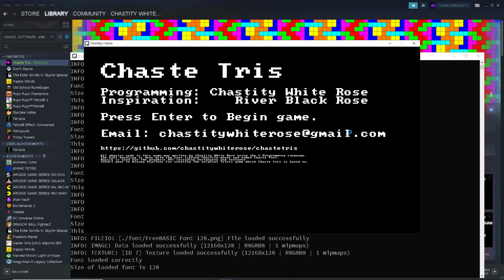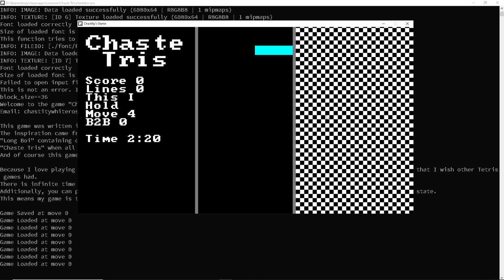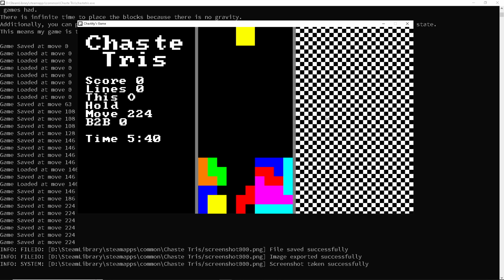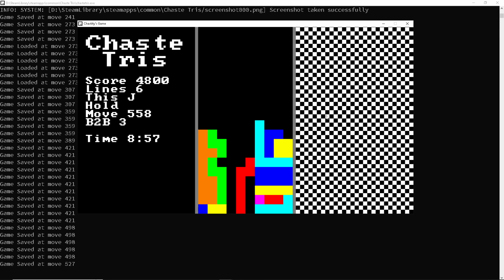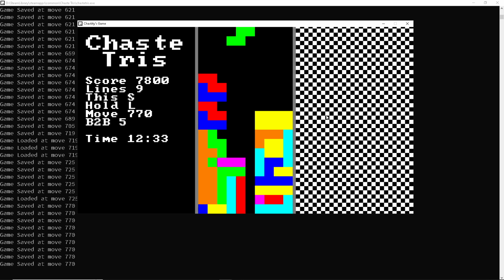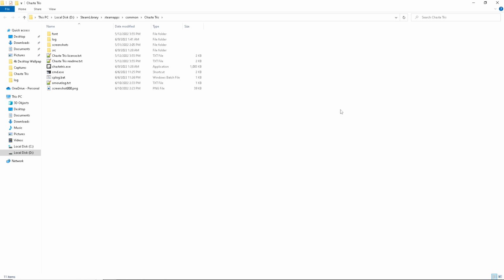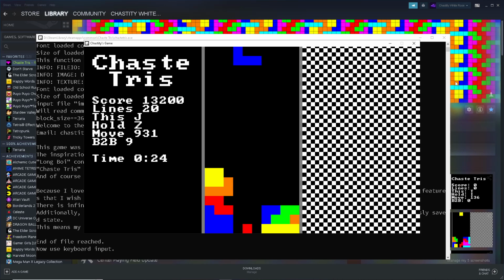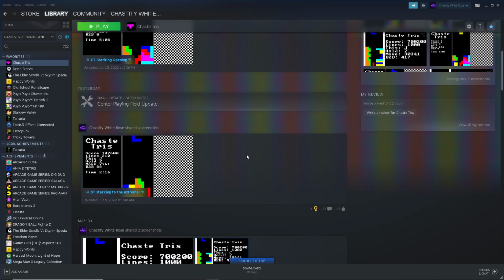Chaste Tris CT Stacking Tutorial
This is an explanation of how my Steam game works as well as an explanation of how to use CT stacking to score high using only T Spins and Tetris clears!